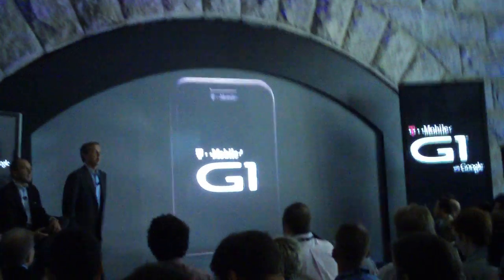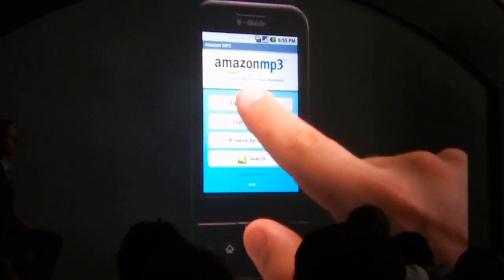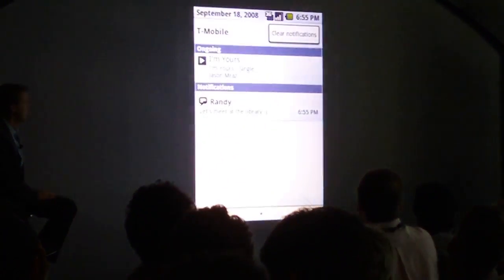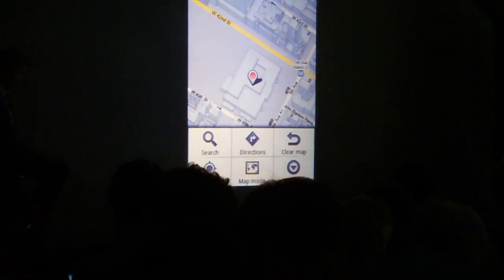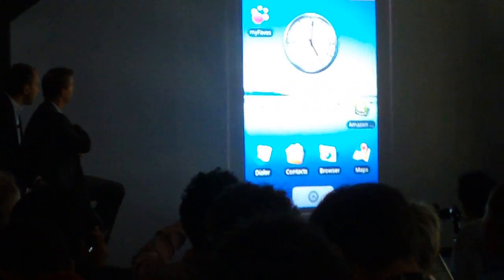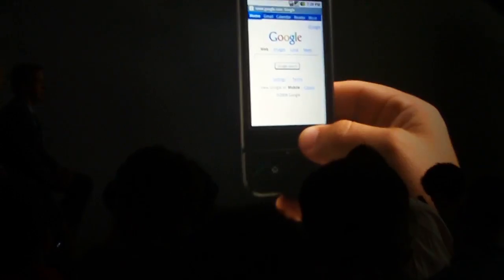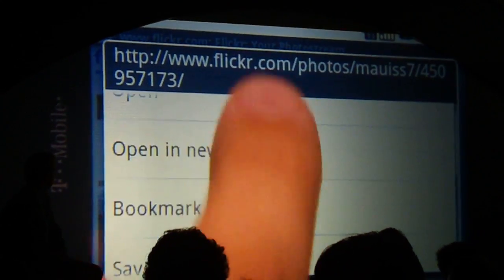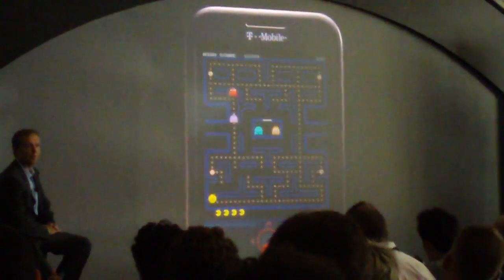T-Mobile G1 Google Android phone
Here's a first look at the T-Mobile G1 Google Android phone. Hands on demo to follow